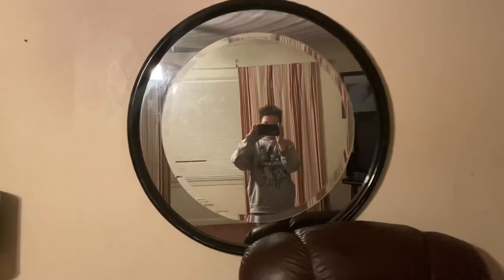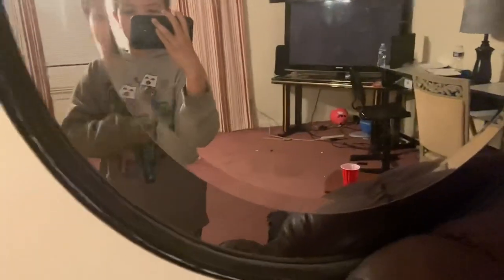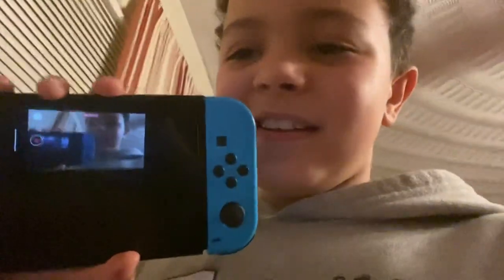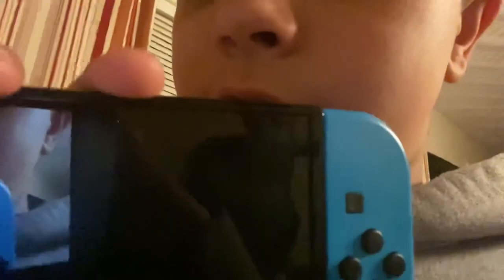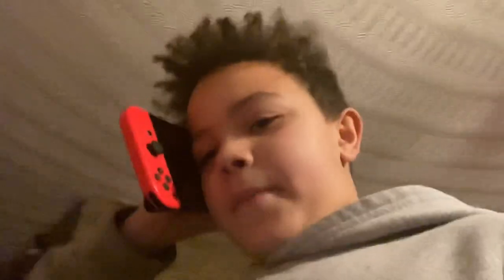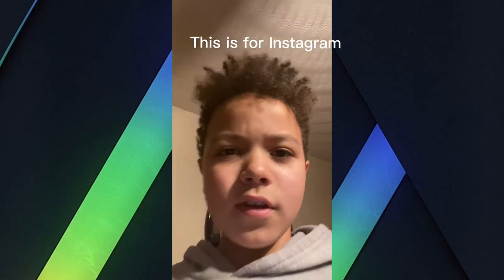Broken Face ID!?!?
Yes I know the thumbnail was a little bit exaggerated but I’m sorry to you anyone who feels like they were clickbaited.￼